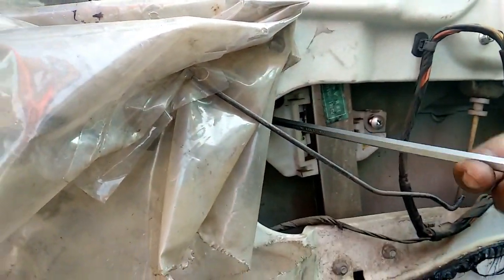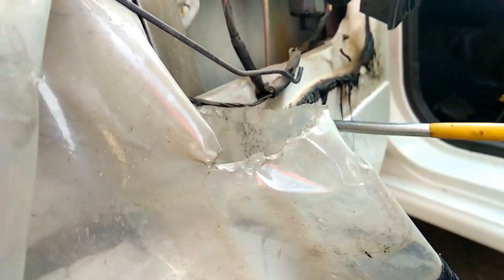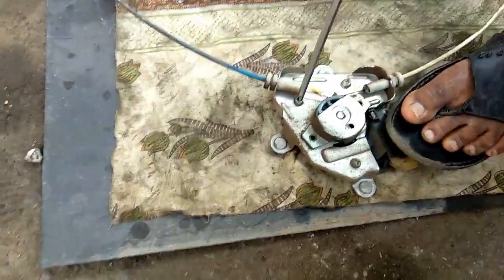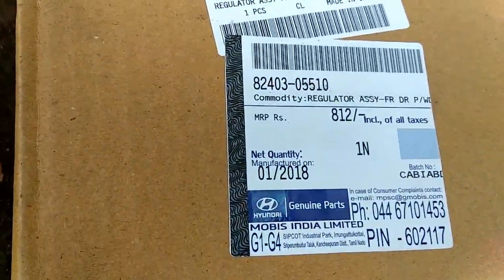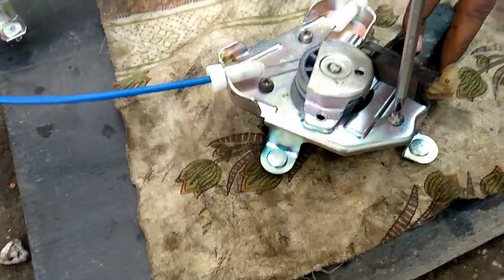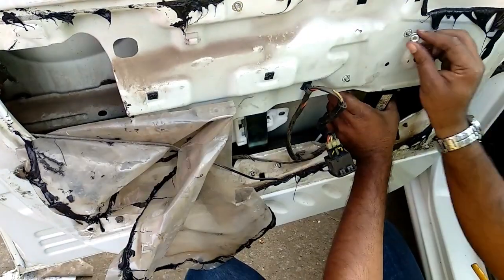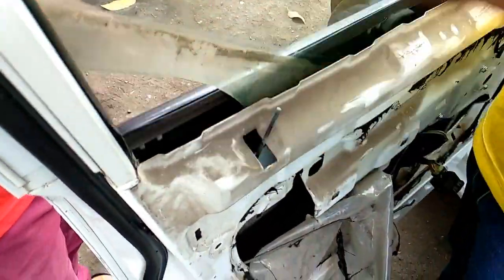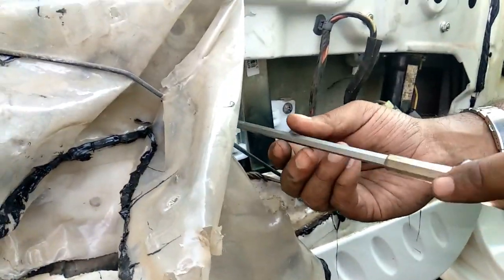how to replace power window motor on Hyundai Santro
how to change power window motor Hyundai Santro power window motor replace Hyundai Santro new motor install Hyundai Santro